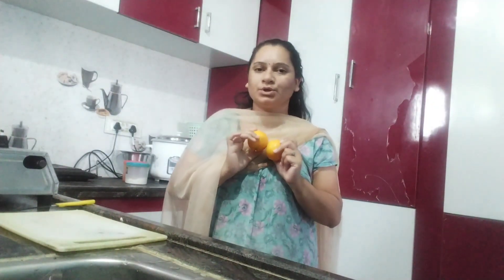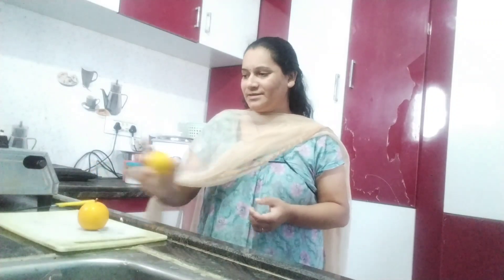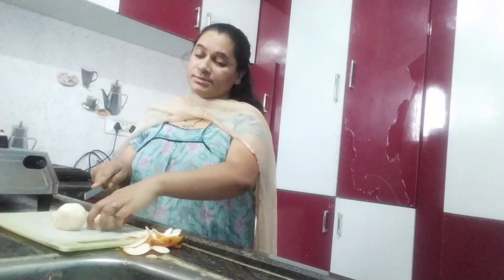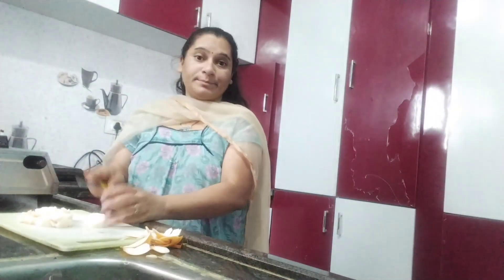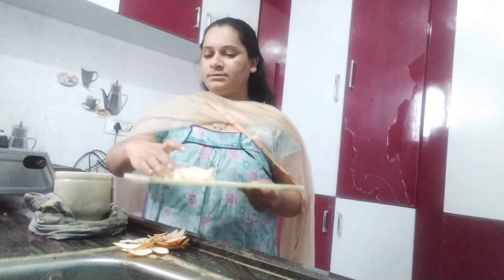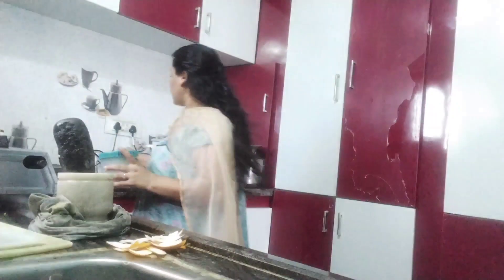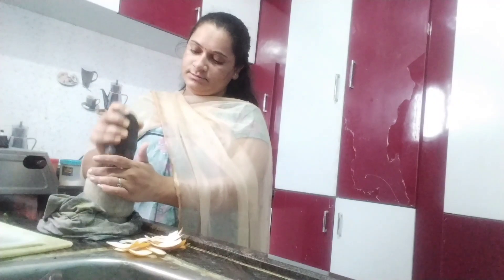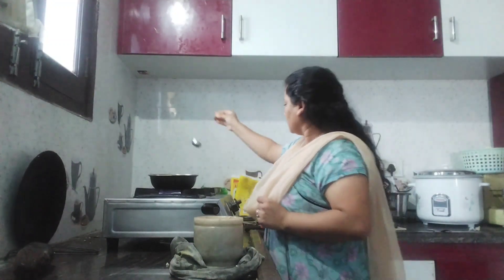instant దోసకాయ పచ్చడి 😋🥰 || daily vlogs || bindu's world 🌎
dosakaya pachadi
village cooking Channel
Indian family cooking Channel